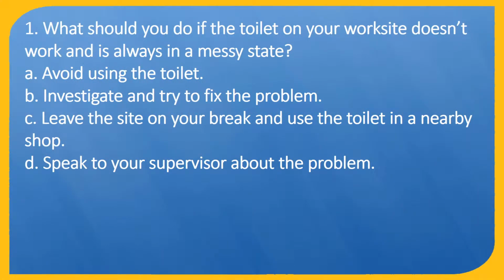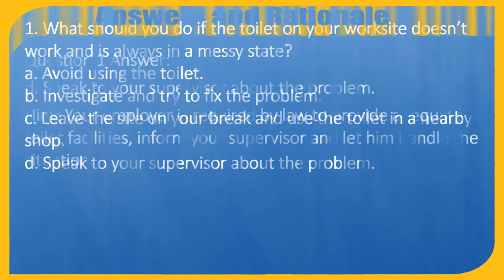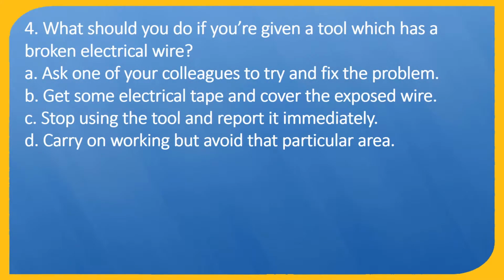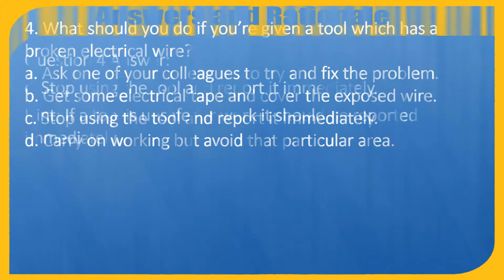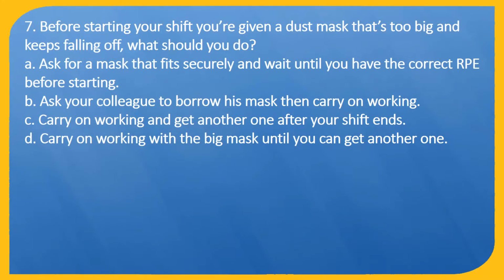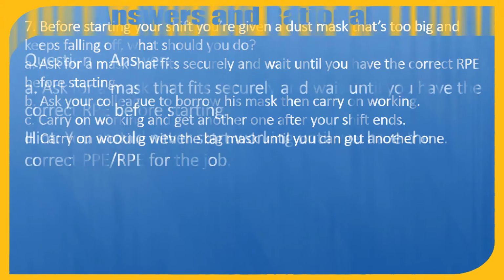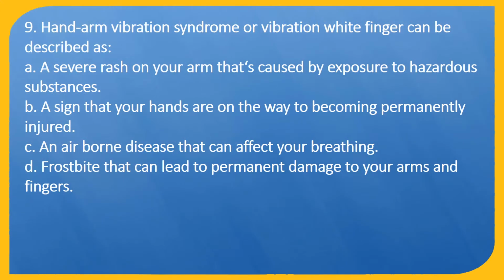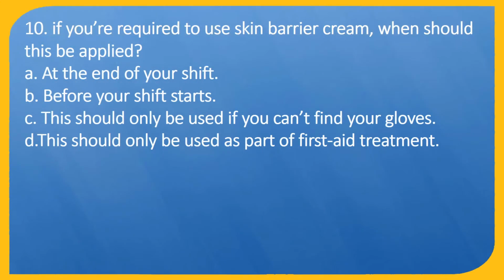CSCS Mock Exam Questions and Answers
Certified Strength and Conditioning Specialists (CSCSs) are professionals who apply scientific knowledge to train athletes for the primary goal of improving athletic performance.

This chapter has 10 questions and answers CSCS test.